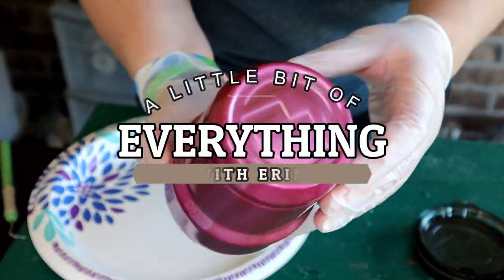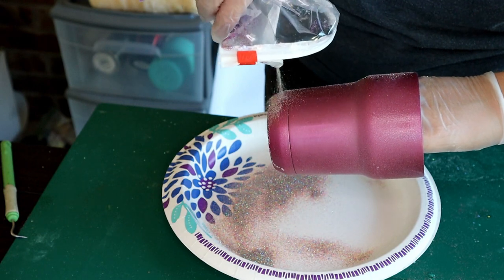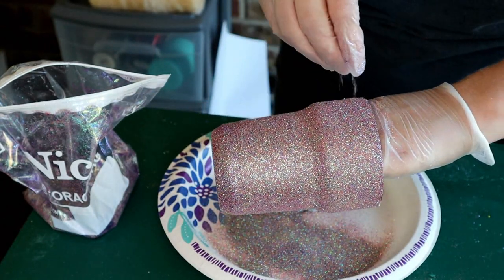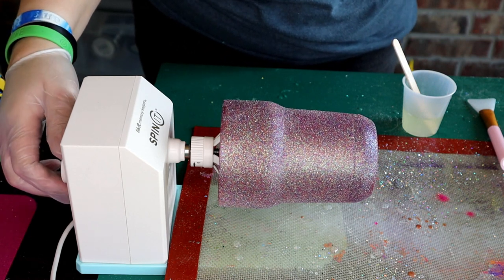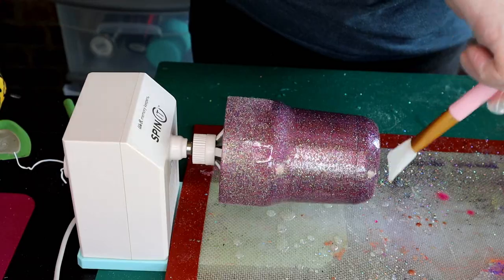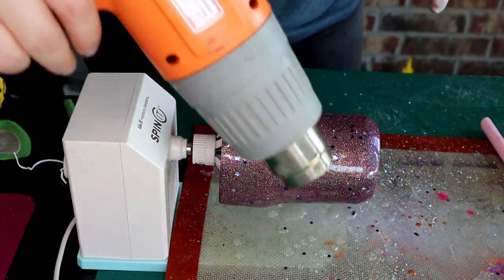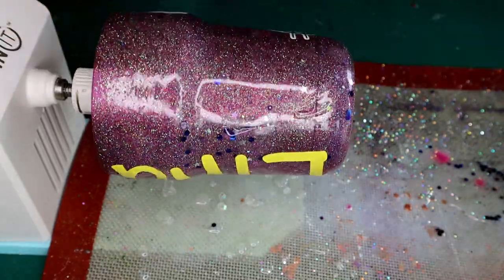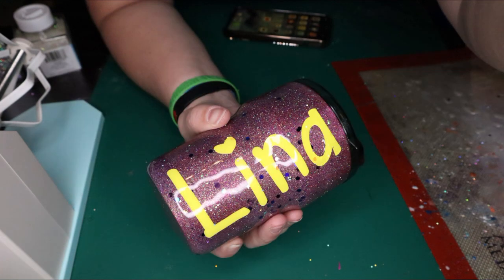Don't Toss Mixed Contaminated Glitter - Use It On An Epoxy Tumbler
Today we have tutorial on how to create your own epoxy tumbler using your mixed glitter!

Remember we enjoy crafting and having fun so cast aside any negativity and have an amazing day!

Amazon Store: